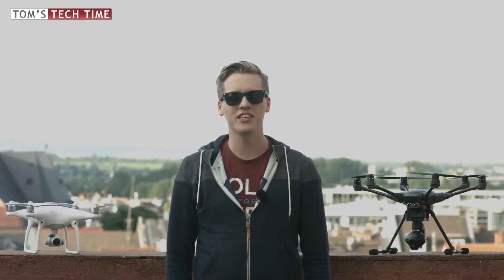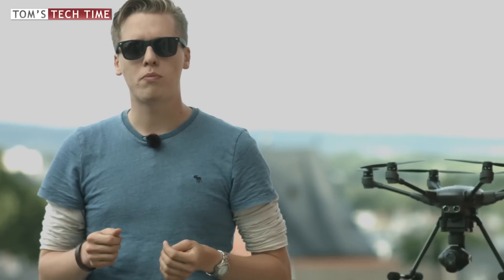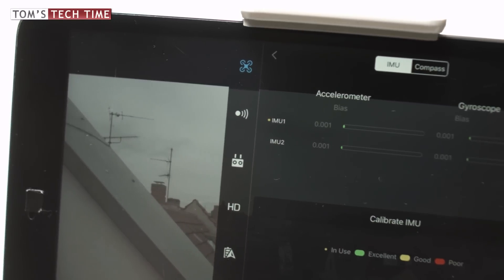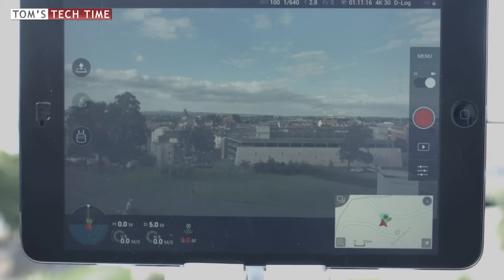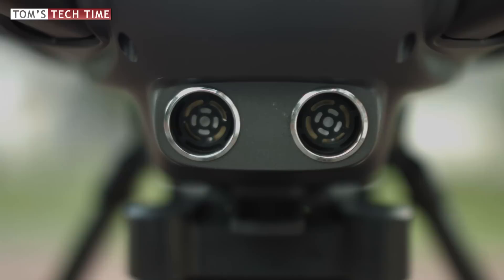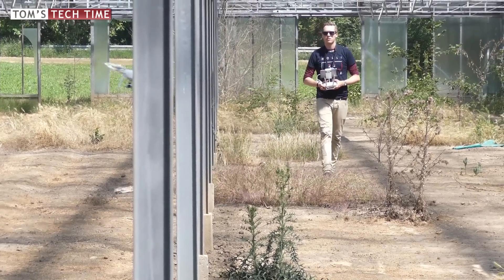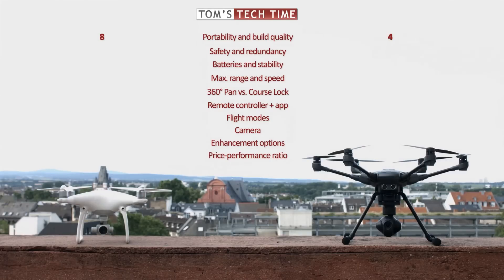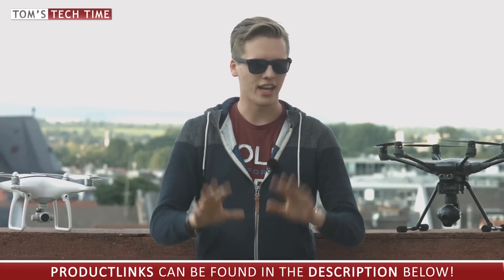Should I get a Hexacopter? | DJI Phantom 4 vs Yuneec Typhoon H